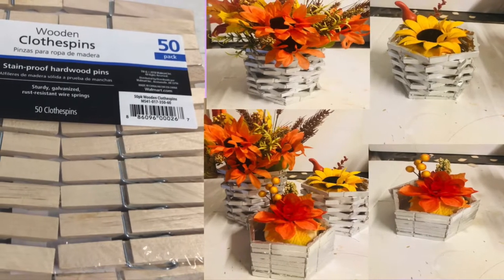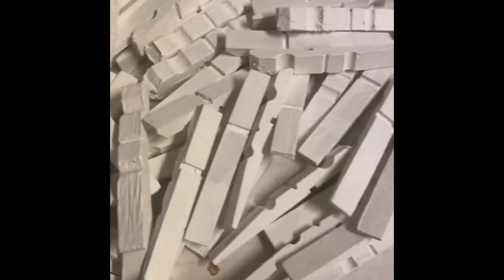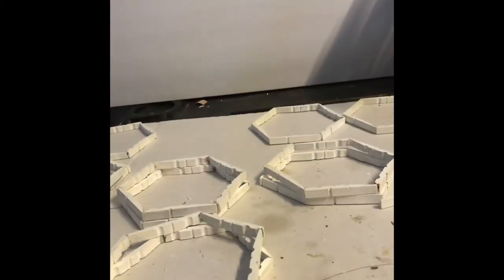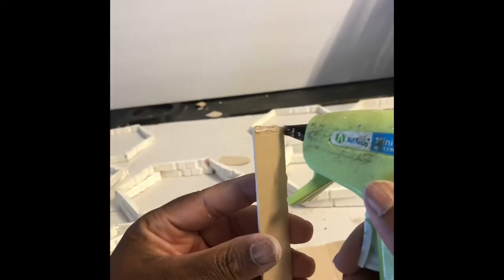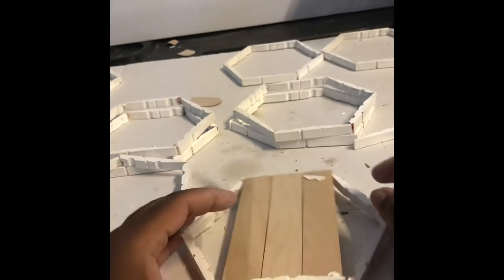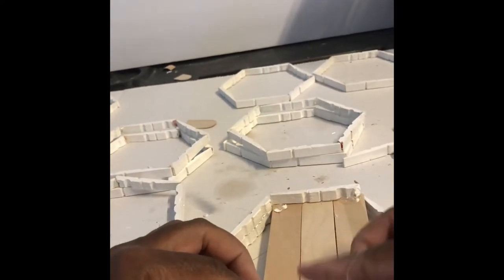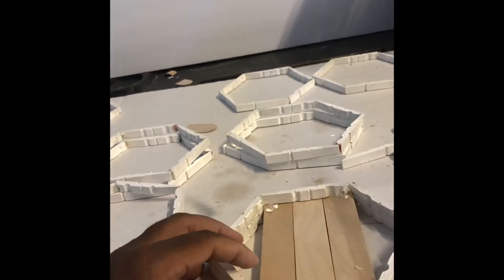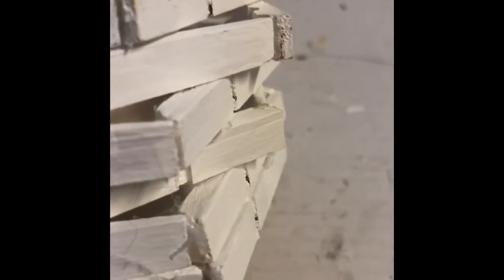DIY||CLOTHESPINS VASE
Clothespins-Walmart, Wooden Fudge Sticks Dollar Tree, Apple Barrel White Paint-Walmart, Mellitic Spray Paint-Walmart, Glue Gun, Glue Sticks.